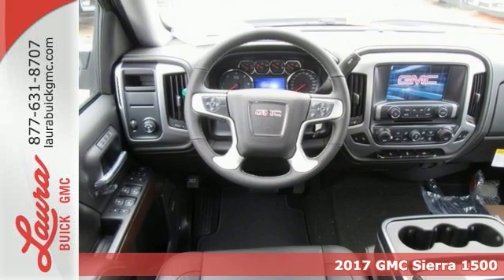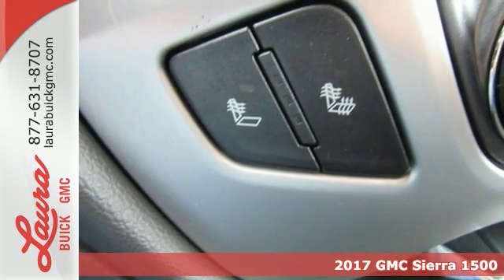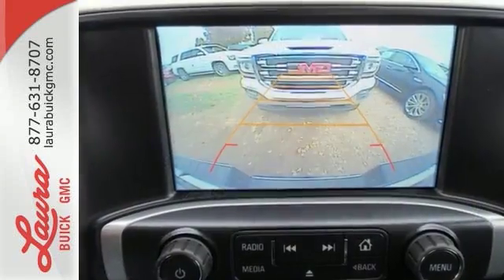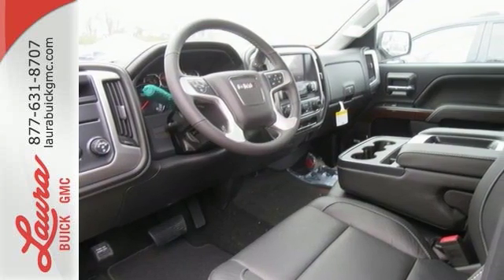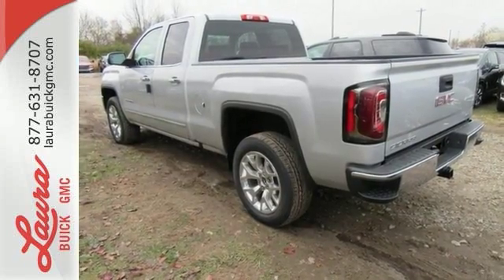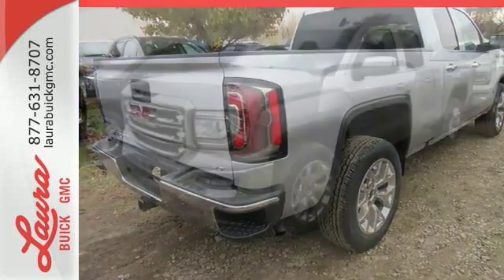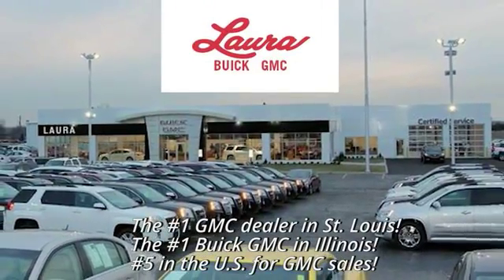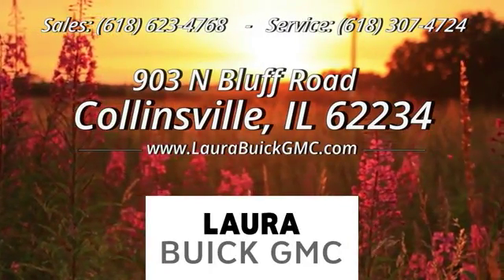2017 GMC Sierra 1500 Collinsville IL Saint Louis, IL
Year: 2017
Make: GMC
Model: Sierra 1500
Trim: SLT
Engine: EcoTec3 5.3L V8
Transmission: 6-Speed Automatic Electronic with Overdrive
Color: Silver
Interior: Jet Black
Stock #: L171635
VIN: 1GTR1NEC7HZ178841
#1 VOLUME GMC DEALER IN ILLINOIS! Price includes Laura's Discount and $1000 GM OPD Bonus Cash. You pay the price listed plus a $169 documentation fee, applicable tax, title and license less any extra incentives if available and/or applicable. Please call to check on availability. No brokers or dealers, please. CALL US TO FIND OUT WHY WE ARE THE SECOND LARGEST VOLUME GMC DEALER IN THE COUNTRY OUT OF 2400 GMC DEALERS NATIONWIDE. Price good through 1/3/2017! brbrDouble Cab 5.3 Liter V8 PDB Package 20" Wheels 20 Inch Wheels Bose 3.42 Gear Ratio Premium Wheels Heated Seats Leather Seats Memory Seats Bluetooth Hands-Free CD Player Portable Audio Connection Premium Audio Security System Backup Camera Cruise Control Keyless Entry Multi-zone Climate Control Power Locks Power Windows Side Curtain Airbags Steering Wheel Controls Traction Control Bose Sound System IntelliLinkradio Remote Start Auto Start Trailer Hitch standard bed standard box 6'6" bed 6'6" box 6' 6" Bed 6' 6" Box Long Box Long Bed SLT Add DVD Player for $995 Power Mirrors Rear Window Defroster Tilt/Telescope Steering Wheel Side Airbags Trailer Hitch Tow Package Towing Package Trailering Package Quick Silver Metallic Exterior Jet Black Interior

Address:
903 North Bluff Road